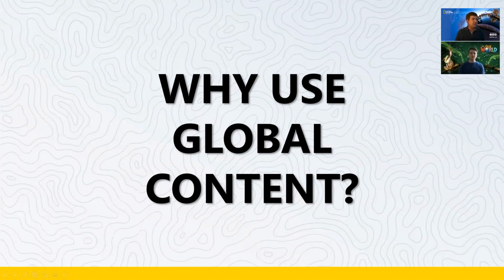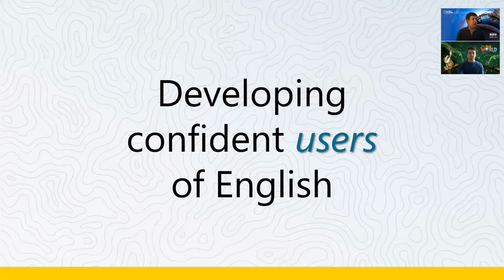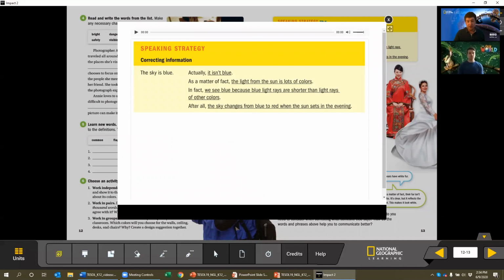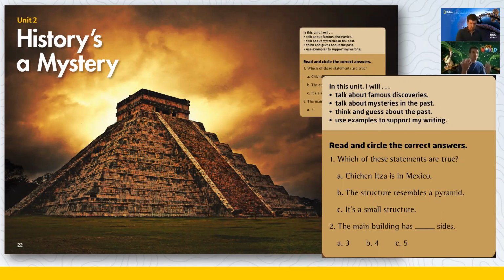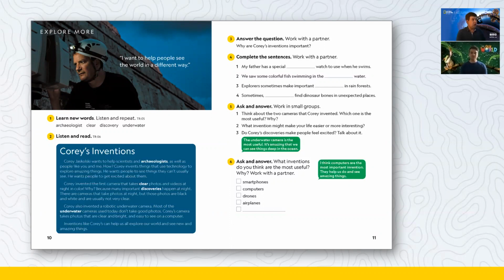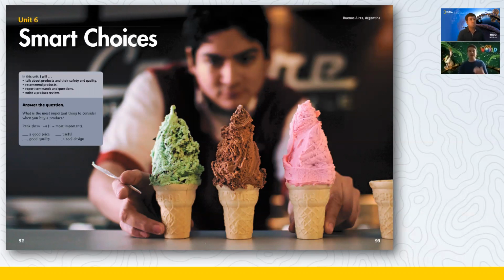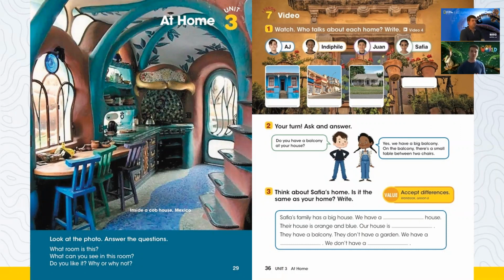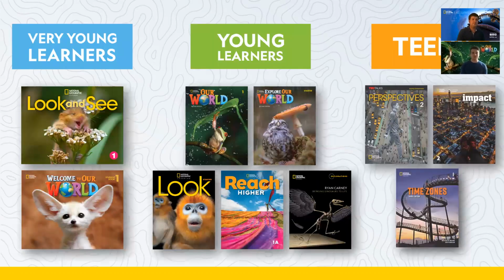Ensuring ELL Success in the K-12 Classroom Through Authentic Content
Presented by David Spain and Anders Bylund

Help ELLs maximize their language development in all four domains and meet the same academic content and achievement standards all students need to meet. Let’s explore how culturally and linguistically diverse content, scientific and academic language sources, and globally inclusive photos, video, and readings can ensure K-12 ELL classroom success.